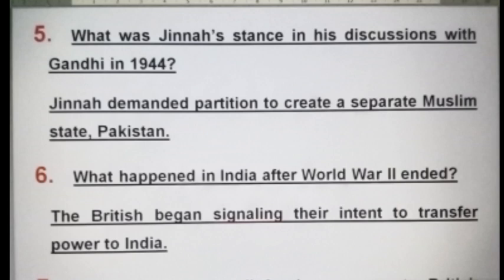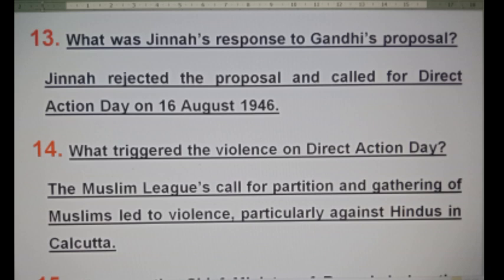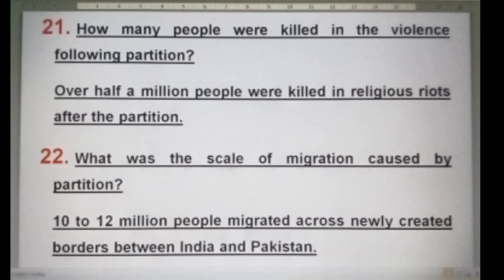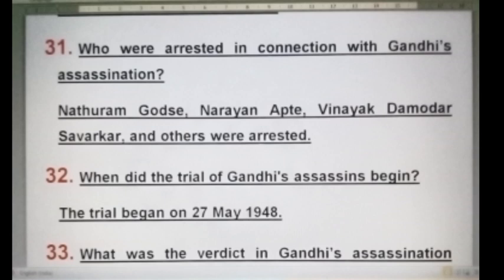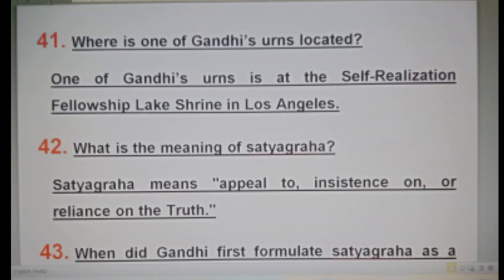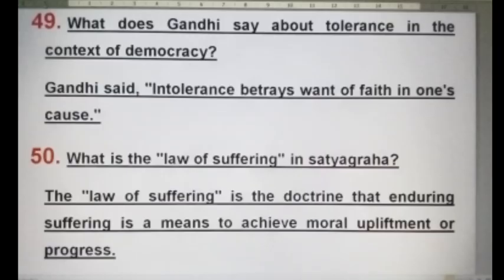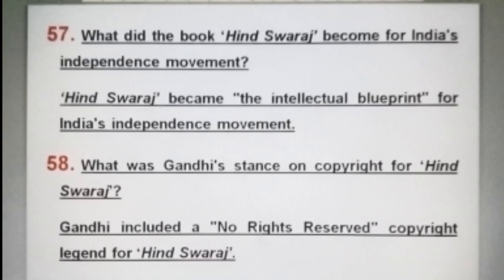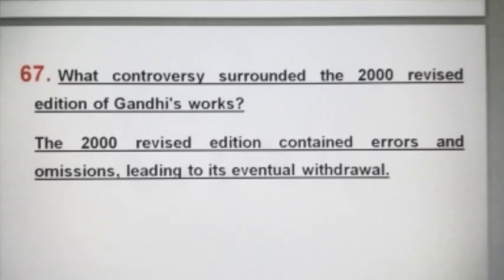Mahatma Gandhi Quiz - 8